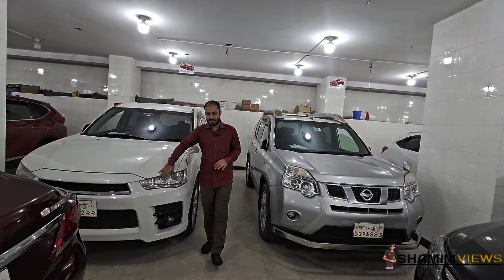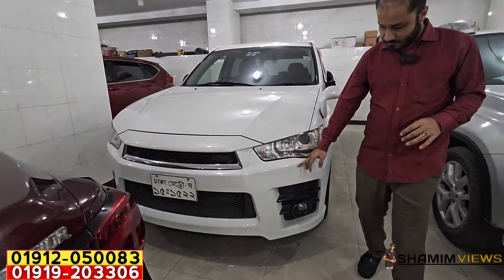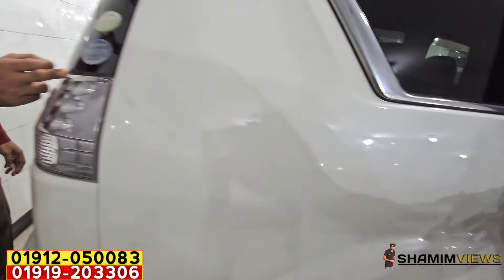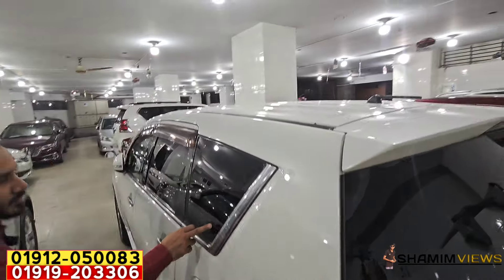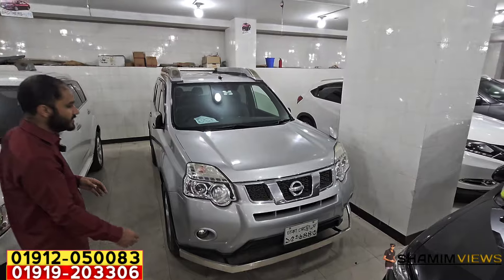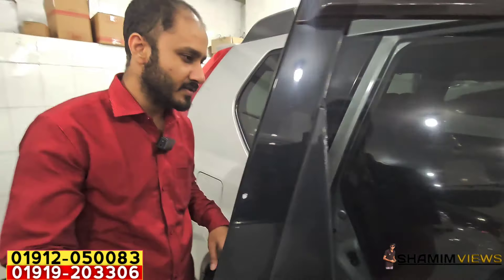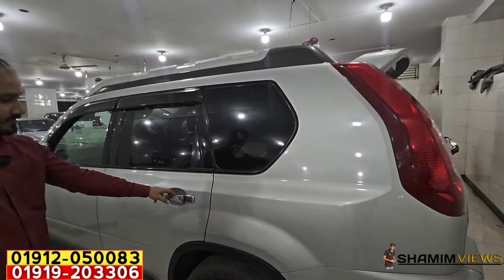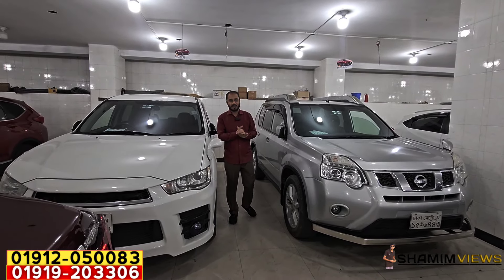৭সিটের অসাধারণ জিপ গাড়ি দেখলেই পছন্দ হবে ! Used car price in bangladesh | Car price bd | Nissan car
৭সিটের অসাধারণ জিপ গাড়ি দেখলেই পছন্দ হবে ! Used car price in bangladesh | Car price bd | Nissan car

Showroom Name : New Brothers auto
Address : Farmgate Dhaka